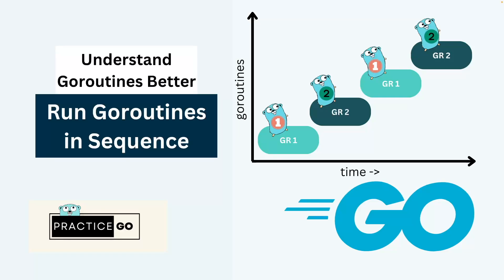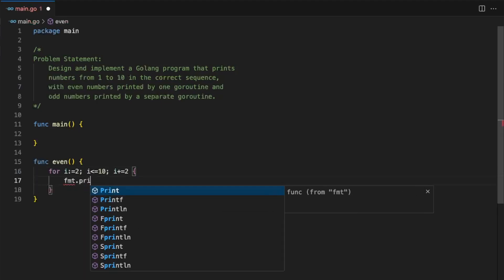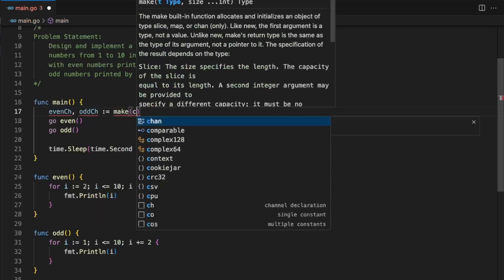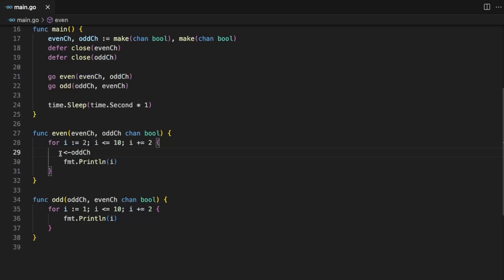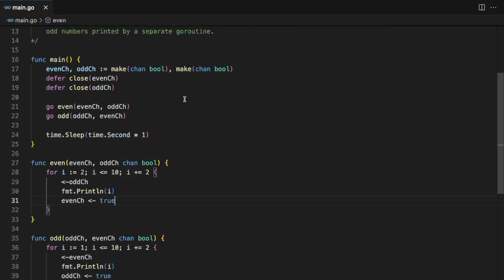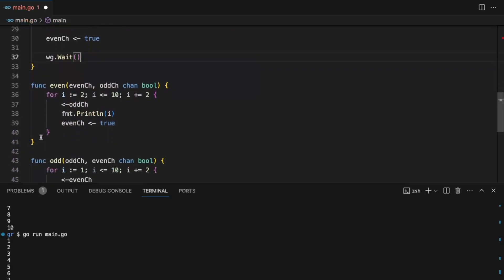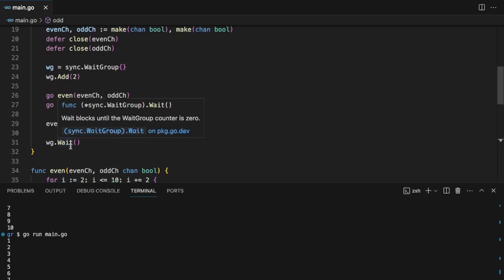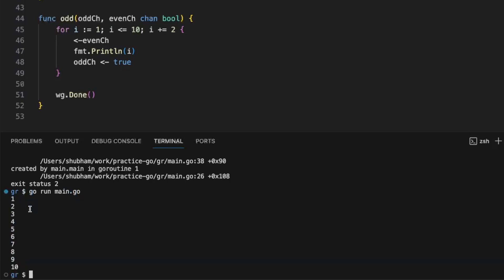Conquering Concurrency: Run Golang Goroutines in Sequence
In this tutorial, we will cover how to run goroutines in sequence.
It is one of the most asked question in the golang interview these days.

- Build a REST API with go, gorilla mux and mongodb.